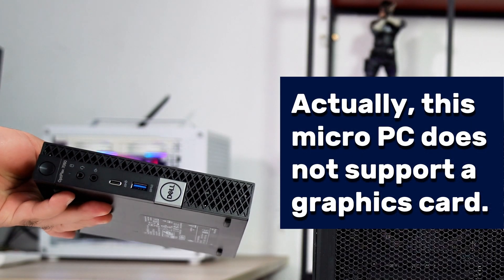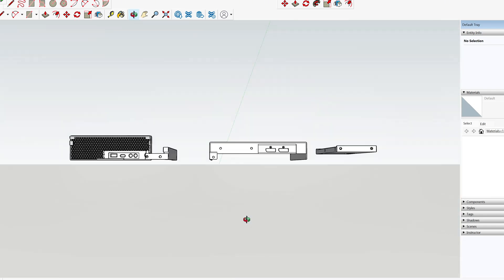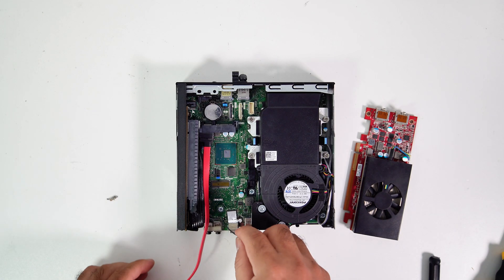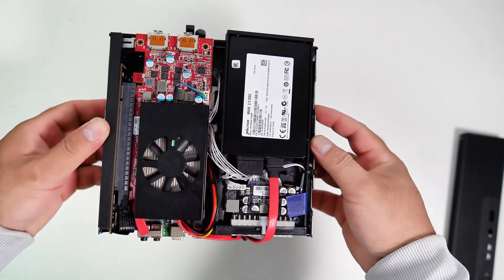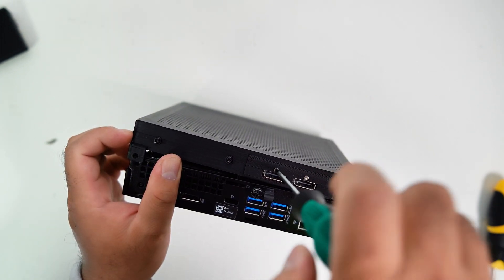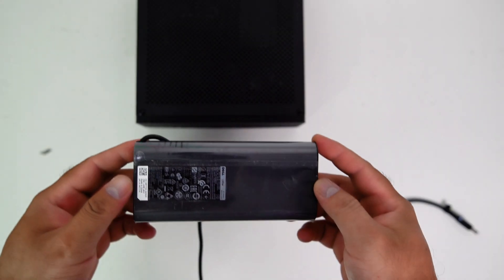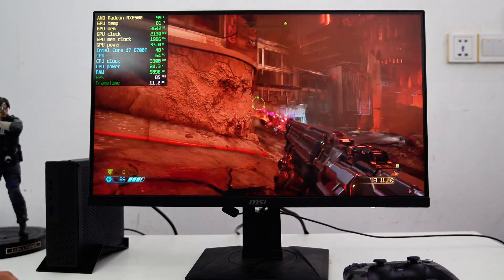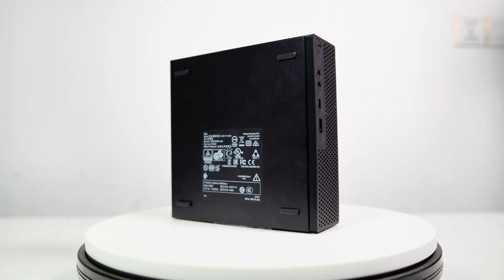Upgrading My Dell 7060 Micro PC WITH A GPU – Is It Possible?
In this video, we're fitting a GPU into a Dell Optiplex 7060 Micro PC, a task that seems impossible due to its compact size. With the help of 3D printing, we'll design a custom GPU bracket and install the graphics card. Will we succeed? Watch to find out! Perfect for PC building and 3D printing enthusiasts.

- Maxsun GeForce RTX 3050 Single slot low profile
- Yeston RTX 3050 Low profile
- M.2 to PCIe x16 4.0 adapter
- Pico PSU
- Single slot low profile GPU
- Creality Ender3 V3 plus 3D printer
- Dell 7060 Micro
- M3x5x5 Female threaded insert nut
- M3 Screws

0:00 Introduction
0:35 Let's start!
1:48 3D case design and print
2:41 Installing M.2 to PCIe x16 adapter
5:30 Installing Pico PSU
7:04 Installing 3D printed case
10:09 Project final preview
10:47 BIOS Config
12:51 GPU stress test
13:11 Gameplay
14:33 Conclusion

Description:
In this enthusiast project, I'm taking on the challenge of upgrading my Dell OptiPlex 7060 Micro PC with a GPU - but is it even possible? As a member of the maker community, I'm always looking for ways to push the limits of computer hardware and explore the world of 3D design, 3D printing, and CAD design. In this video, I'll be sharing my experience with hardware modding and PC upgrades, and showing you how to take your micro PC to the next level. Whether you're a gaming PC enthusiast or just looking to breathe new life into your IT gear, this video is for you. So, join me as I dive into the world of ITG and explore the possibilities of upgrading my Dell 7060 Micro PC with a GPU. Will it be a success or a failure? Watch to find out!